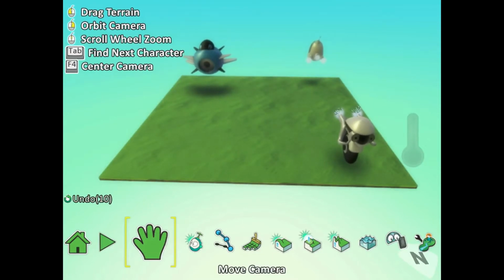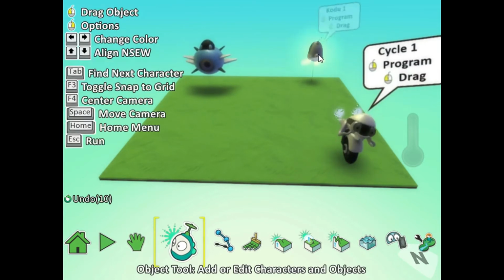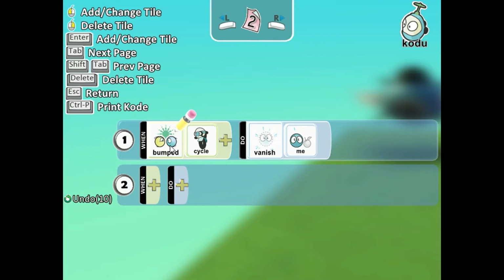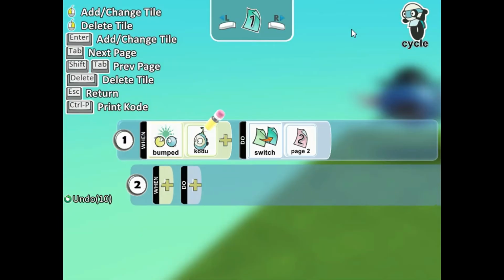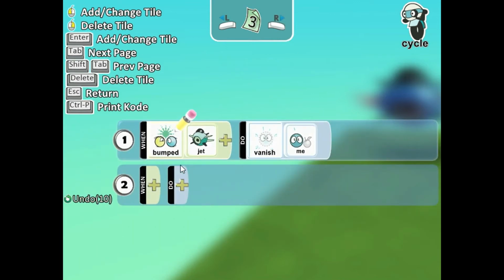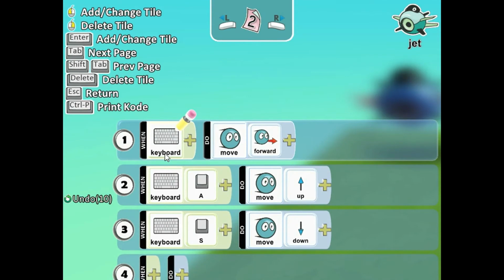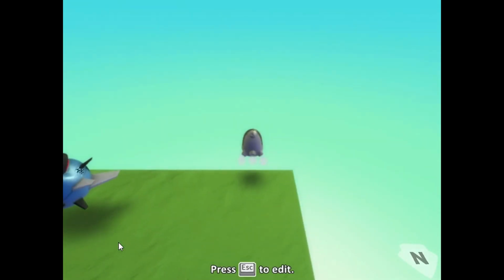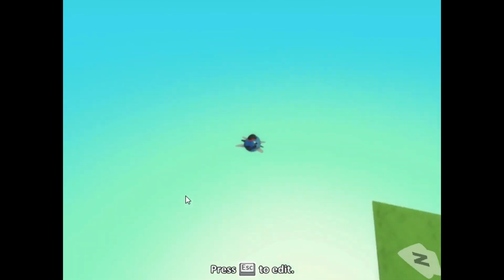Kodu Coding Lesson yr6 Using muliti page code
What is Kodu? Kodu lets kids create games on the PC and Xbox via a simple visual programming language. Kodu can be used to teach creativity, problem-solving, storytelling, as well as programming. Anyone can use Kodu to make a game, young children as well as adults with no design or programming skills.